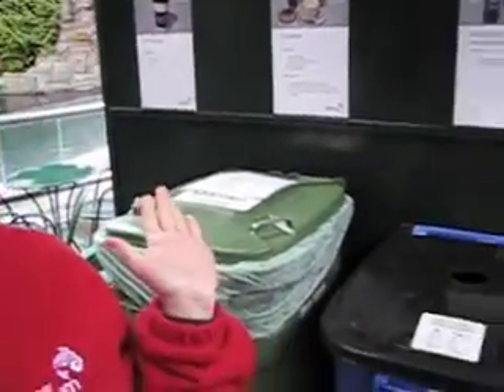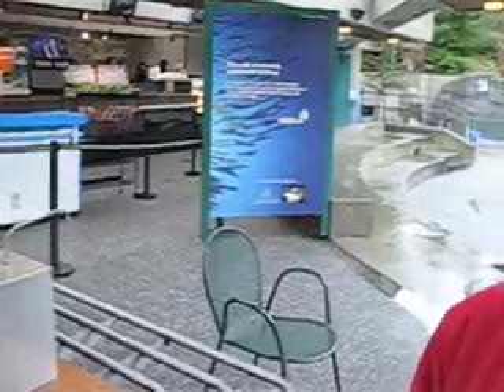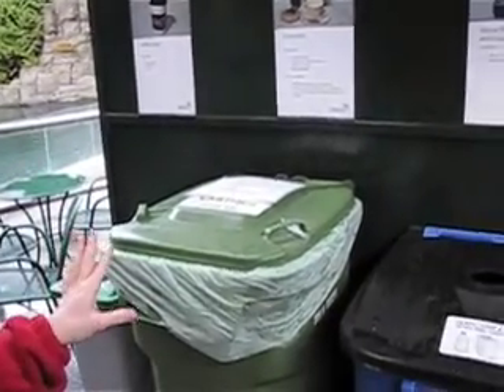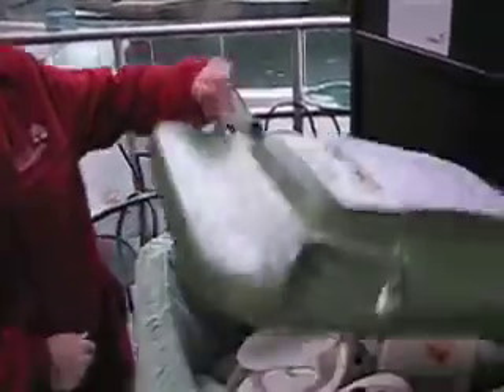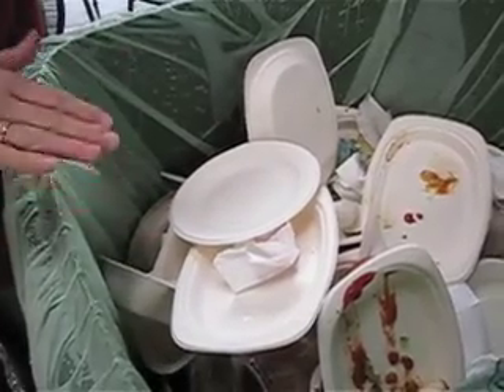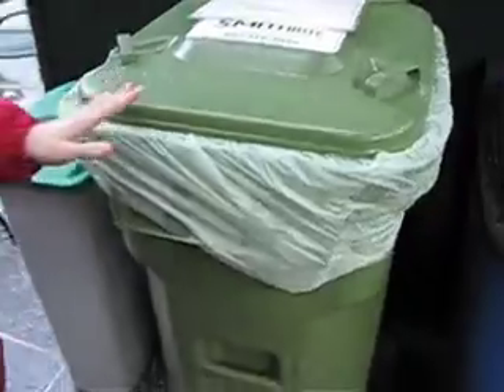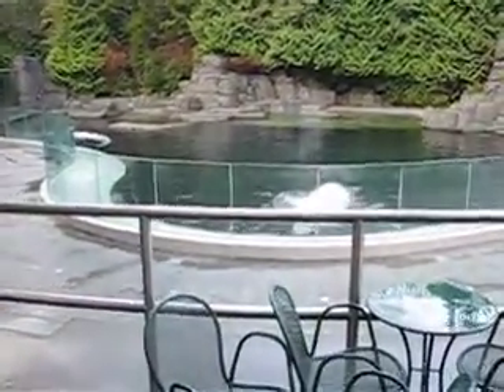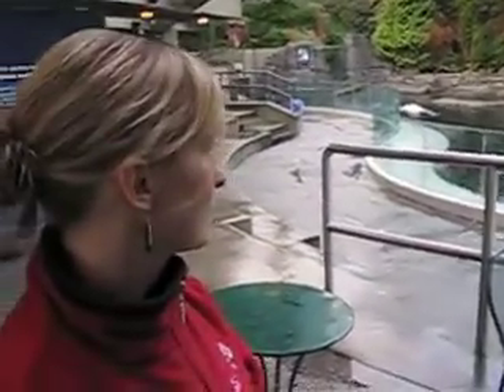Aquarium Composts Everything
Heather showed me a new composting initiative taking place at the Vancouver Aquarium. Eighty percent of waste produced at the cafeteria including plates, cups, cutlery, napkins and food waste, goes to a compost facility in Metro Vancouver. City Farmer.